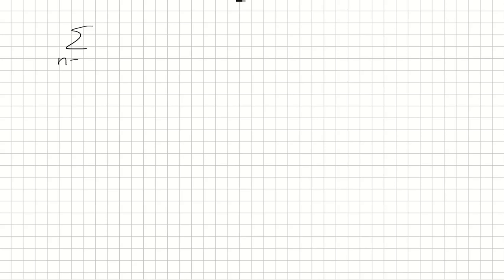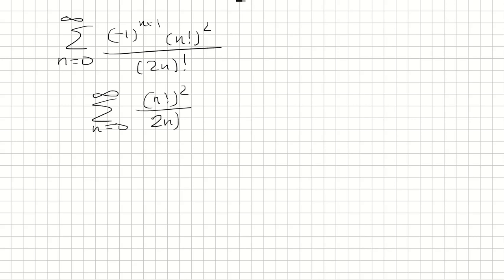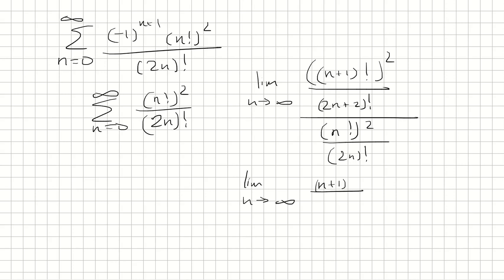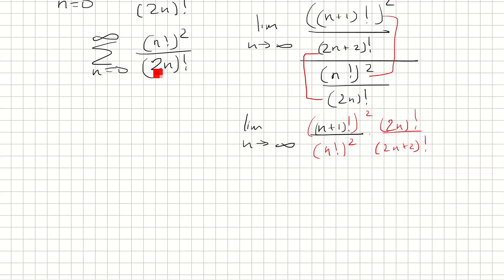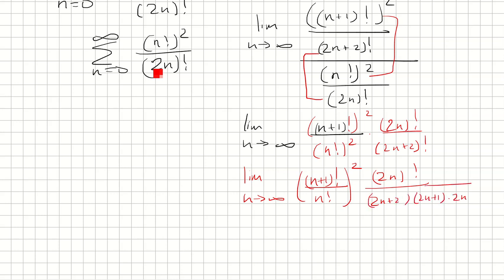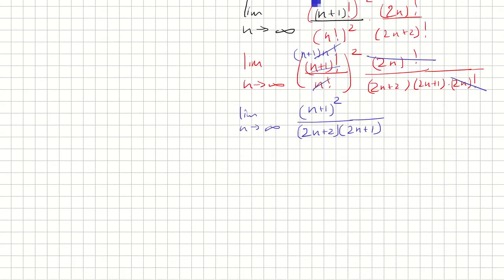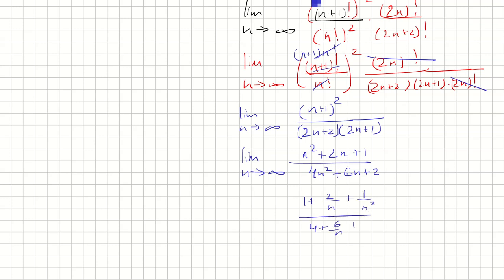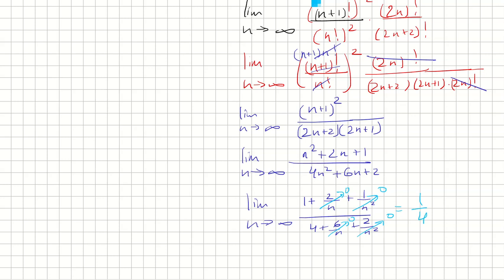Sum from n=0 to infinity of (-1)^(n+1) (n!)^2 / (2n)!